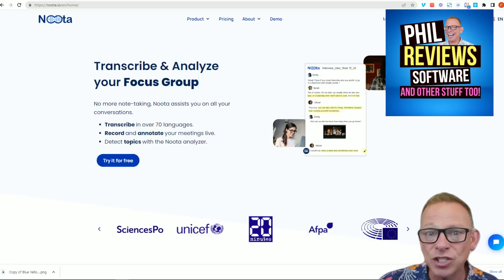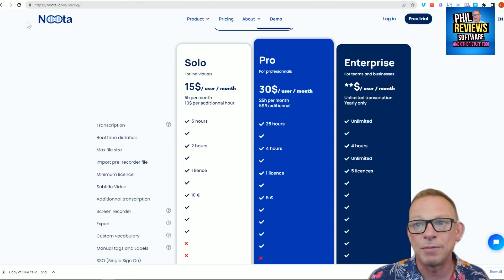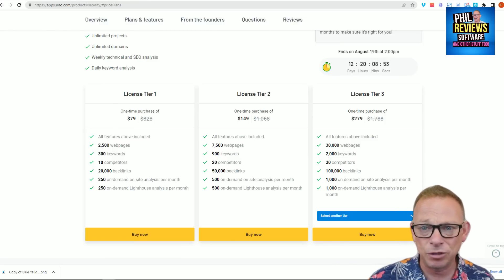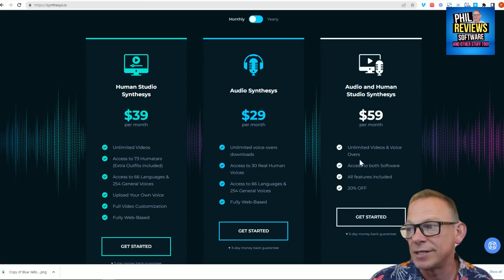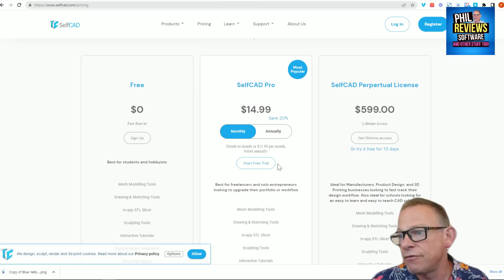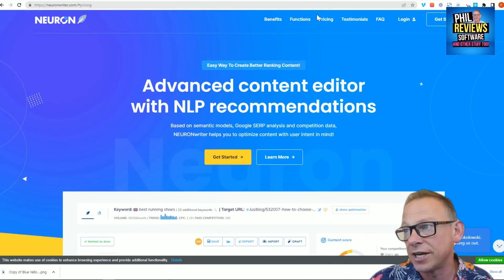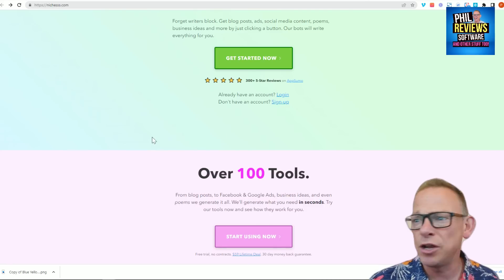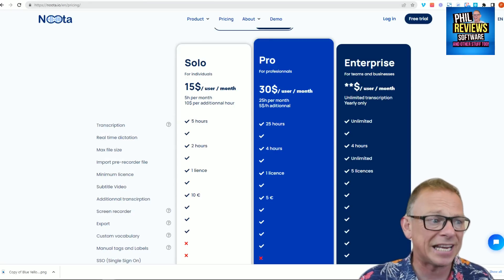AppSumo Lifetime Deals: The Best AppSumo deals for August and September 2022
AppSumo Lifetime Deals: This video looks at hot AppSumo's Lifetime Deals for August and September 2022. What is the Lifetime Deal meaning? It simply means pay once and never pay again, no monthly subscription. AppSumo Deals are only available for a short amount of time may never return, and often save a fortune on the annual subscription costs of the software.

Here's the DEALS, some end in August so don't miss out!

⏱Chapters⏱
0.31 Noota Lifetime Deal
1.36 Seodity Lifetime Deal
2.59 Synthesis Litetime Deal
4.16 SelfCad Lifetime Deal
5.22 Neuron Writer Lifetime Deal
6.35 Nicheness Lifetime Deal
8.08 My final AppSumo Lifetime Deal thoughts